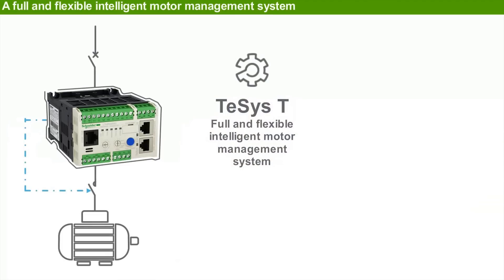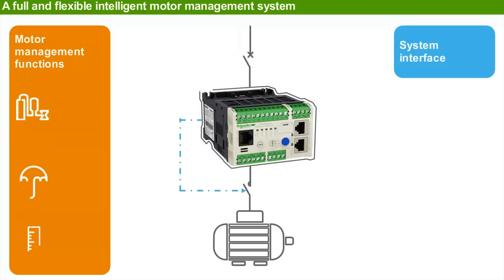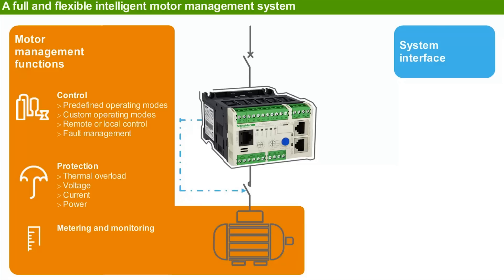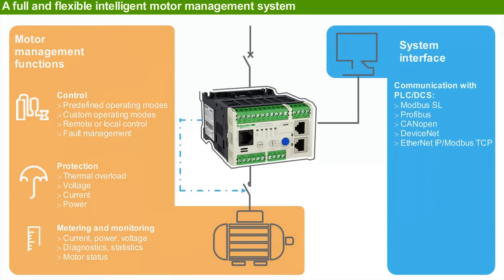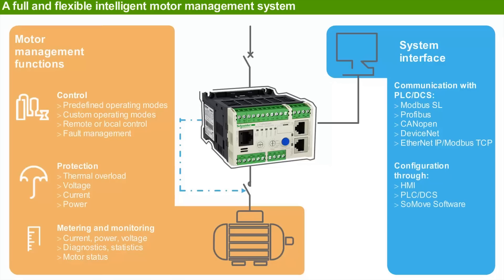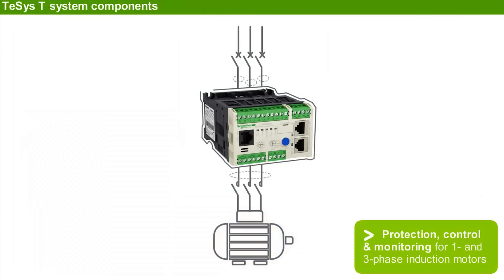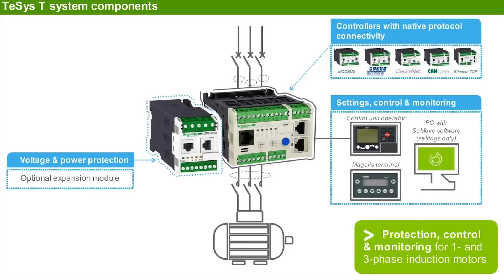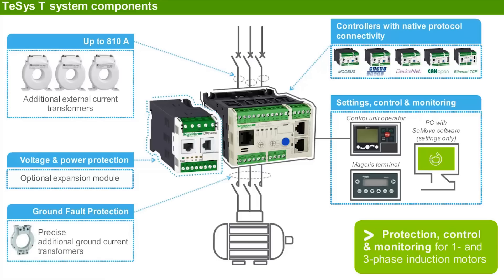Discover What is TeSys T | Schneider Electric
TeSys T: an intelligent motor management system for measurement, control and protection. ►Discover the Motor Management Community